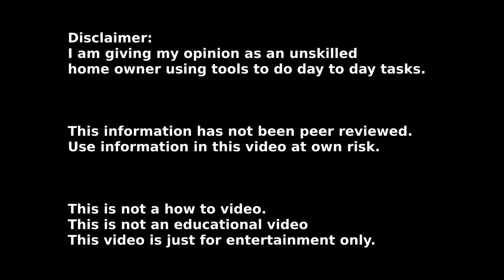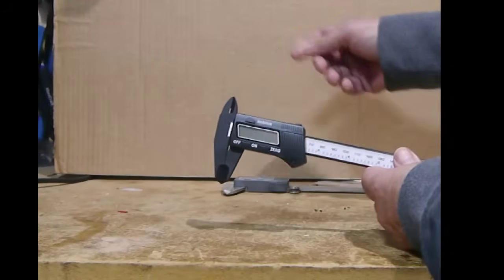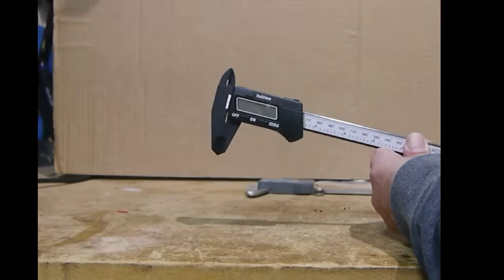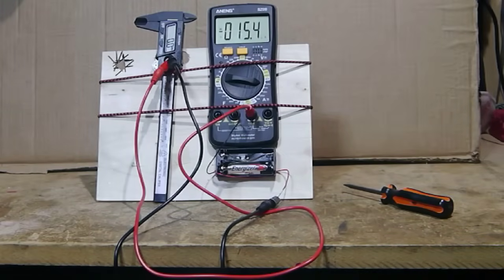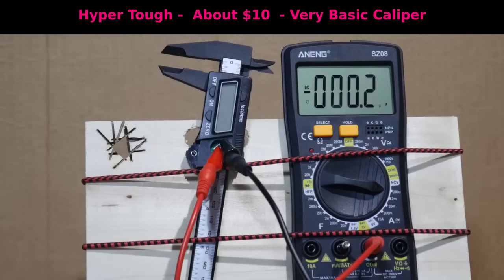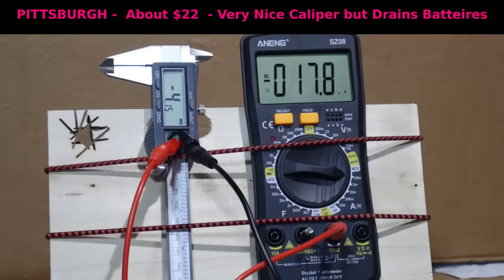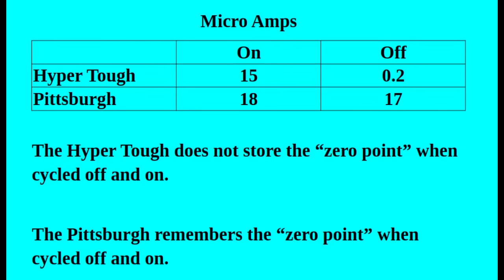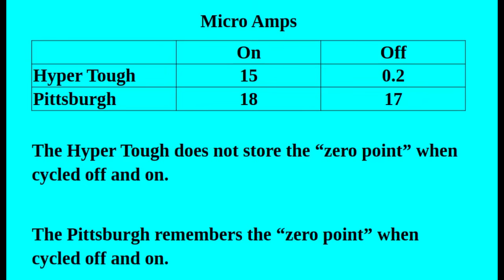Why Do I have to replace my caliper batteries so often?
This video shows why some digital calipers drain a battery in a few months even if the caliper is not used.

I show with amp meters the problem and offer a solution by showing which calipers will be less likely to drain your batteries.

I also show the advantages of the calipers that do drain the batteries so people can decide if the benefit is worth the cost of replacing batteries more often.